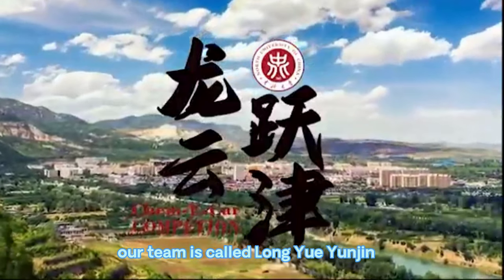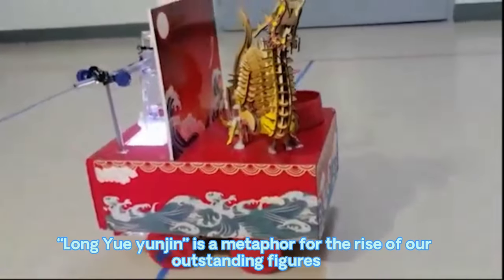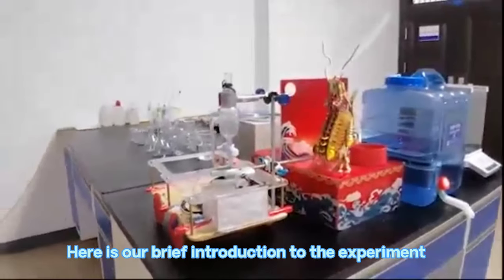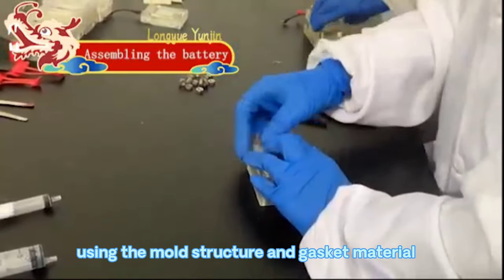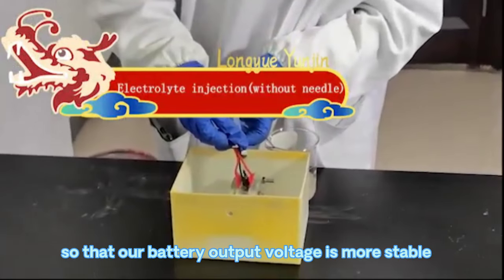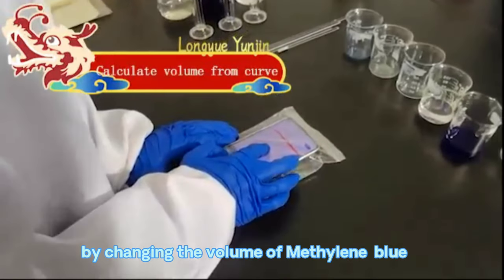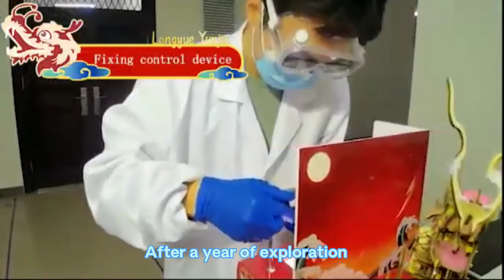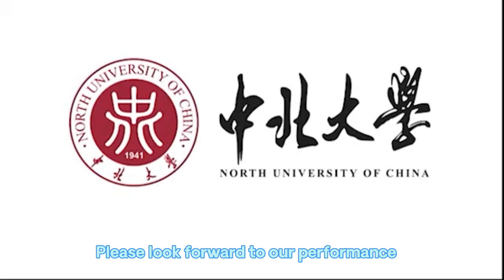North University of China Chem-E-Car in the Spotlight - 2022 Annual Student Conference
North University of China participated in the 2022 Chem-E-Car Competition at the Annual Student Conference.

AIChE asked all schools participating to submit a spotlight/intro video showing off their car, their team, and telling the ChEnected audience exactly what makes their car special.

Use the hashtags AIChEASC and ChemECar in social media to share and find content on the 2022 Chem-E-Car competition.